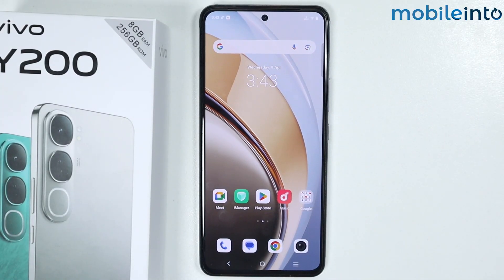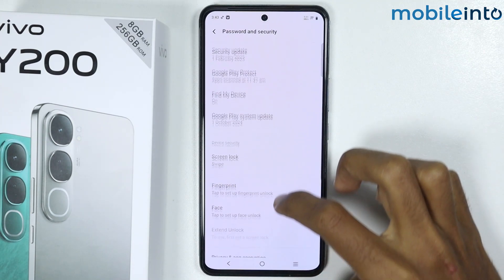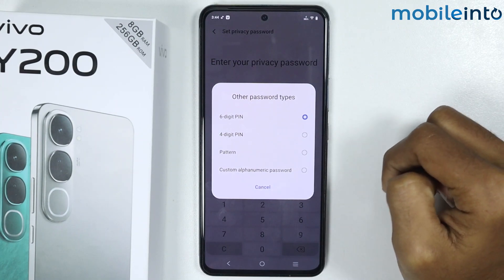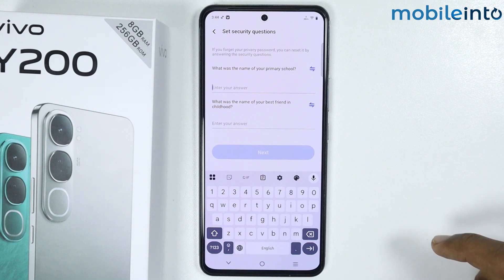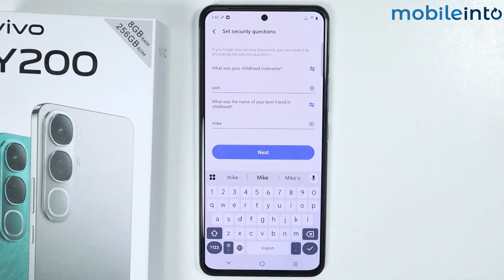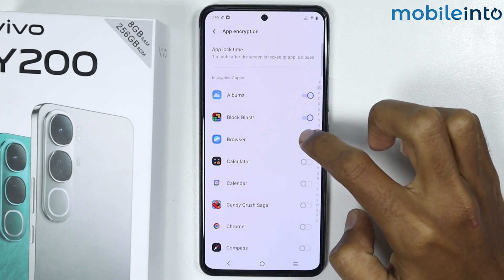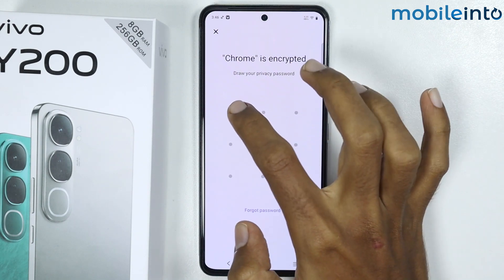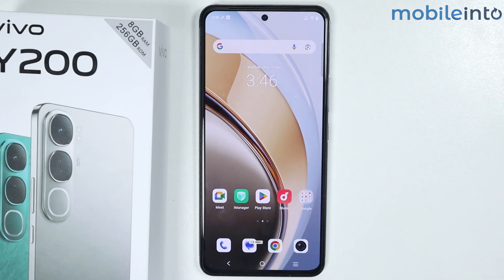How to Lock Apps in Vivo Y200 - App Lock Settings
How you can lock apps in vivo y200. If you want to set lock in apps or want to add pin, password, pattern, face lock, or fingerprint lock in apps on vivo y200, follow these steps.